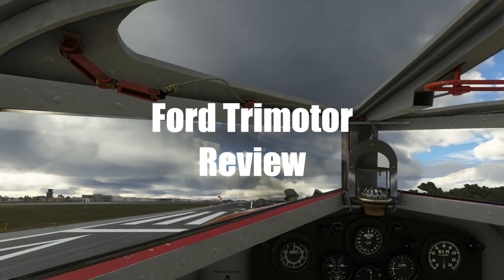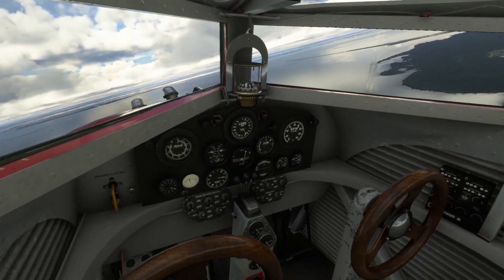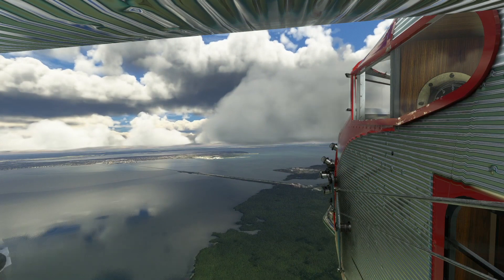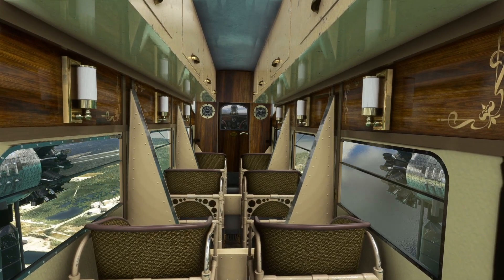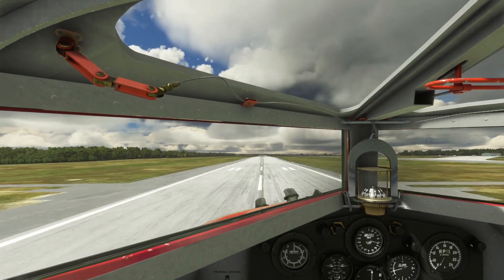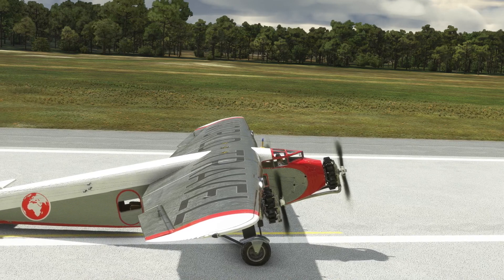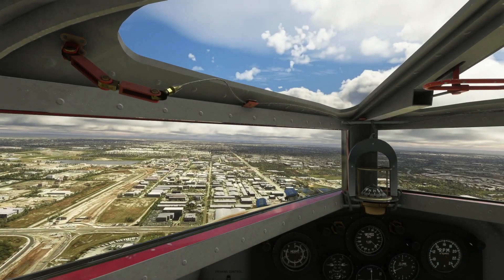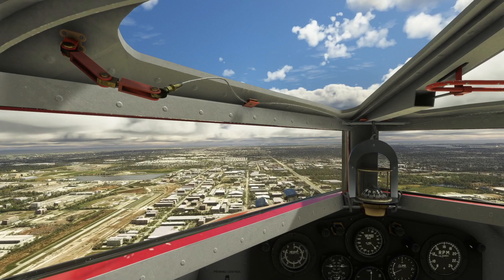Ford Trimotor Review | MSFS 2020 Add-On Aircraft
Join us for an in-depth review of the Ford Trimotor add-on aircraft in Microsoft Flight Simulator 2020. The Ford Trimotor, known as the “Tin Goose,” is a historic gem that revolutionized early aviation. In this video, we put it through its paces on a short flight from Saint Petersburg Clearwater International Airport (PIE) to MacDill Air Force Base (MCF) and back.

Maneuverability Test: Witness the Trimotor’s graceful takeoff, explore its handling characteristics, and experience its responsiveness in the air. From gentle turns to simulated emergencies, we evaluate its performance.

Florida Scenery: Soar over the picturesque Florida coastline, with palm trees, white sandy beaches, and sparkling waters. The Trimotor’s vintage charm contrasts beautifully with the modern surroundings.

Precision Landing: Our return to PIE showcases the aircraft’s approach and landing capabilities. Can the Tin Goose handle the short runway? You’ll find out!

Whether you’re a history buff, a flight sim enthusiast, or simply curious about classic aviation, this review provides valuable insights.

Microsoft Ford Trimotor add-on aircraft